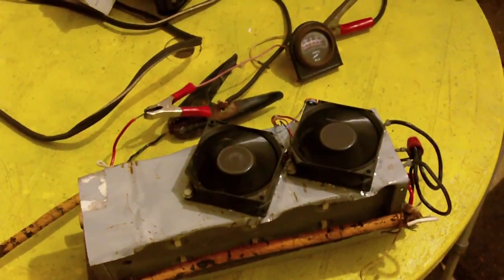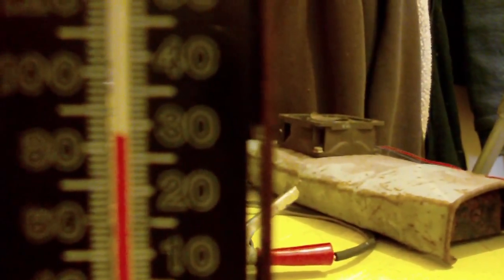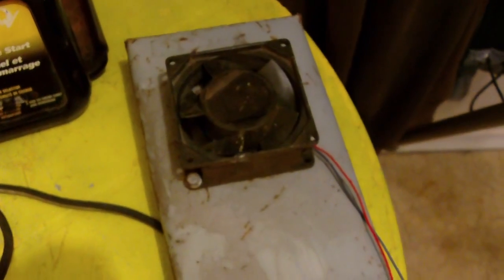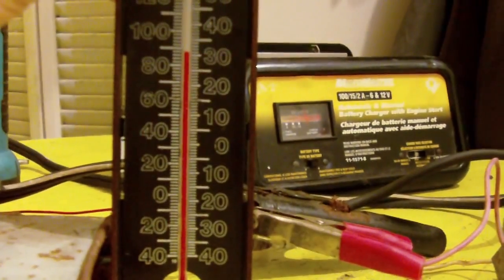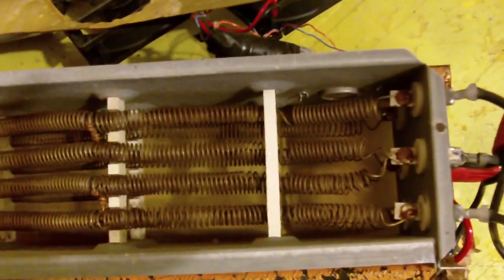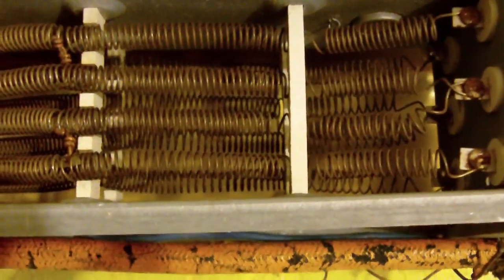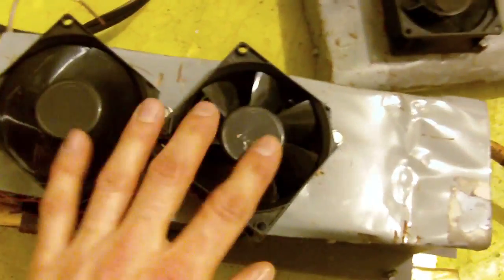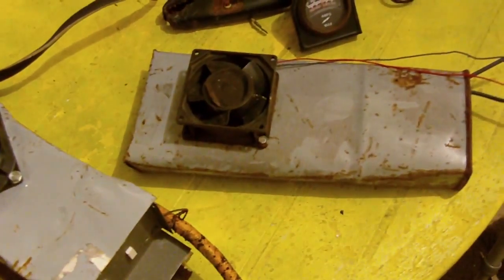Homemade 12v Heaters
I built these heaters out of old heating elements from a dryer and a plate warmer from an oven; they can be hooked into a car battery which is charged by a wind generator or other you can then heat a small build or RV, very easy to build.